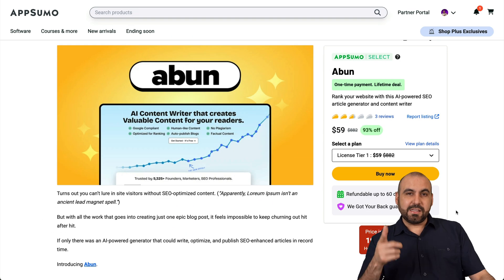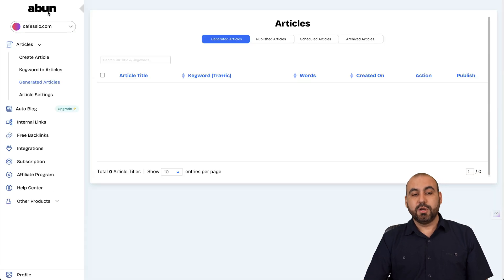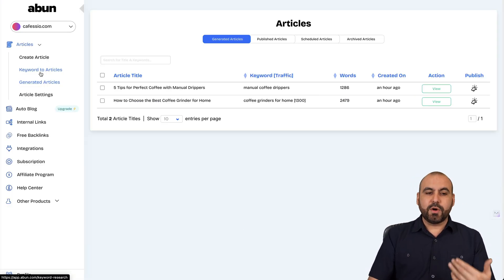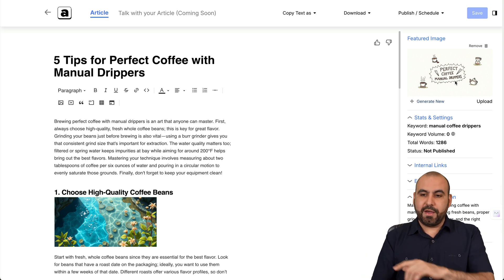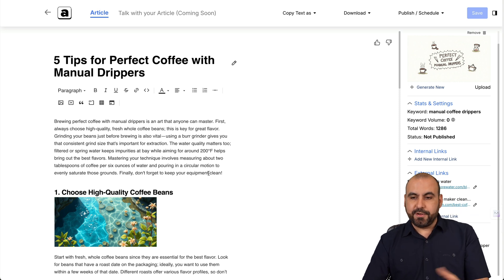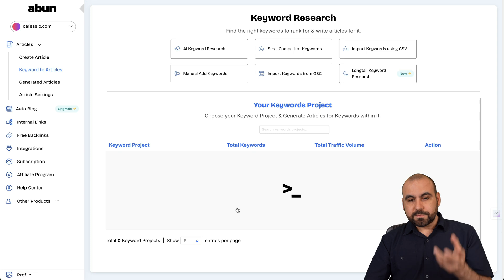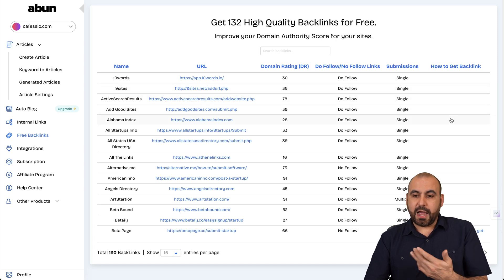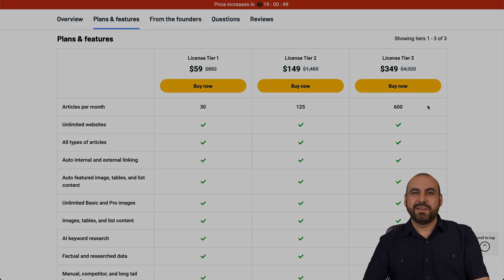Abun AI SEO Article Generator Lifetime Deal: Worth It? 🤔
Thinking about snagging the AI SEO Article Generator Lifetime Deal? 🤔 I break down the pros and cons of this exciting SaaS tool designed to boost your SEO game. From generating high-quality articles and AI-generated imagery to exploring its keyword research and integration features, I’ll show you exactly what this tool offers for your e-commerce or digital signage projects. Plus, I’ll cover key limitations like article caps and missing auto-blogging features, so you know what you’re getting into before you buy.

Looking into hosting solutions? I also share a Hostinger deal to help you optimize your website setup and dive into SEO optimization strategies. Is this lifetime deal worth it? Find out if it’s a must-grab or a pass for your content creation needs. 🚀

CHAPTERS:
00:00 - Intro
01:15 - Hostinger Web Hosting
02:09 - How to Use Abun Tool
07:04 - Is It Worth It? Review